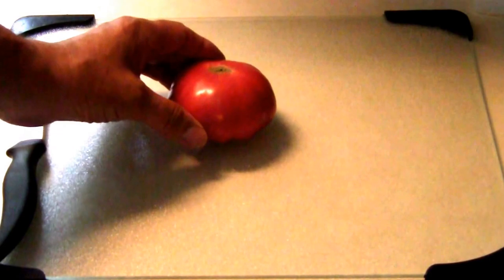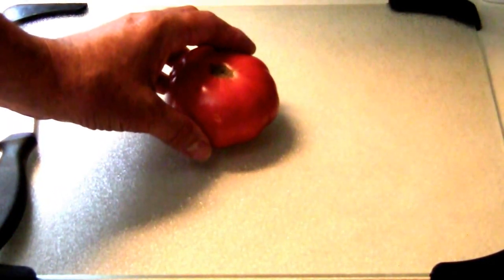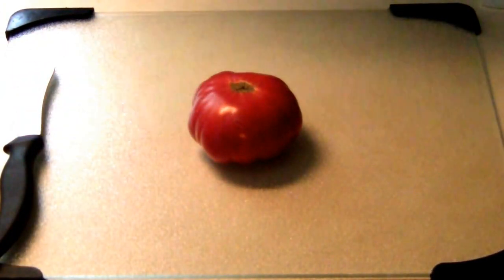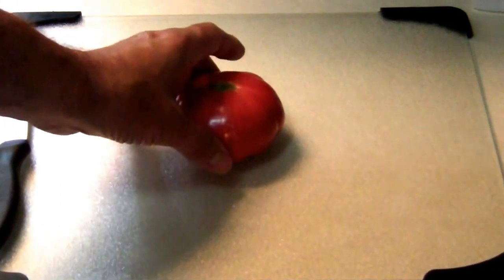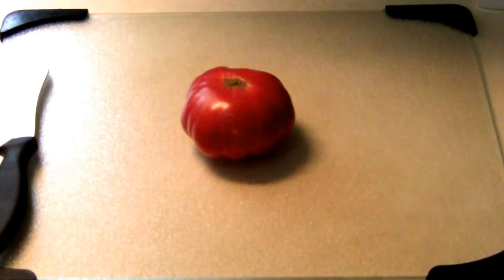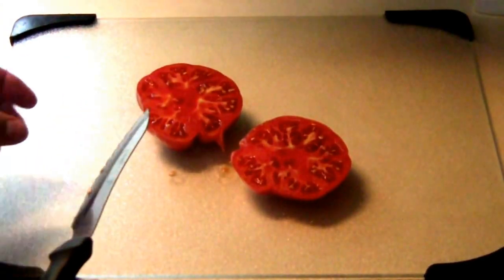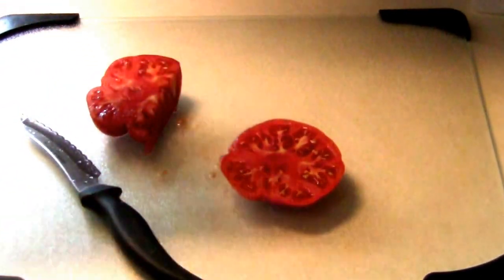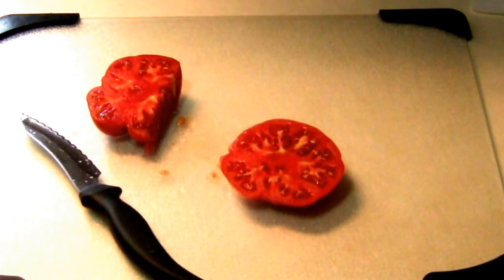Mortgage Lifter Heirloom Tomato Taste Test.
I was really impressed with how well the Mortgage Lifter set on tomatoes. The bloom clusters were amazing. The taste was good, but not the best we had this year. Overall, it did well early, but not as well once the full heat of summer arrived.